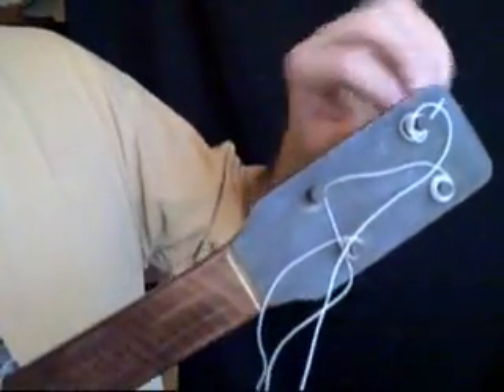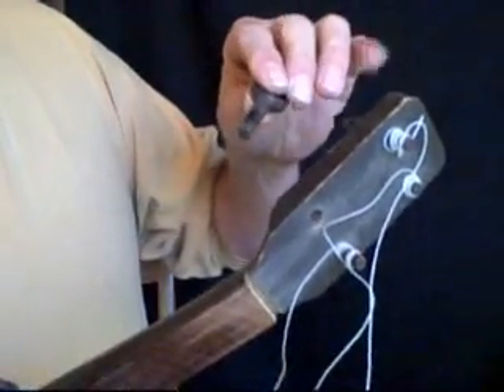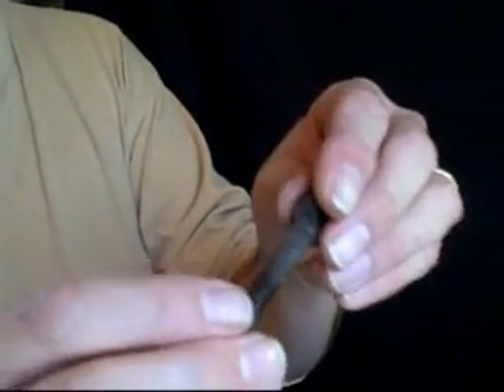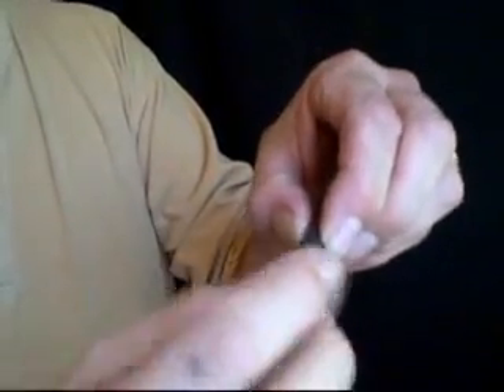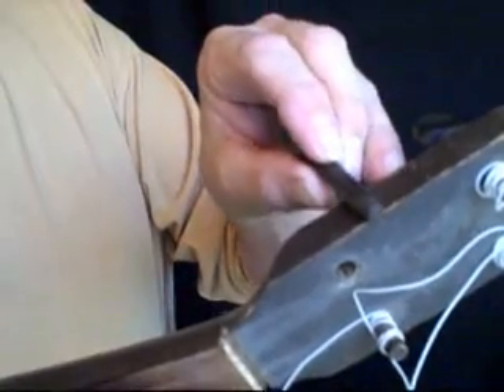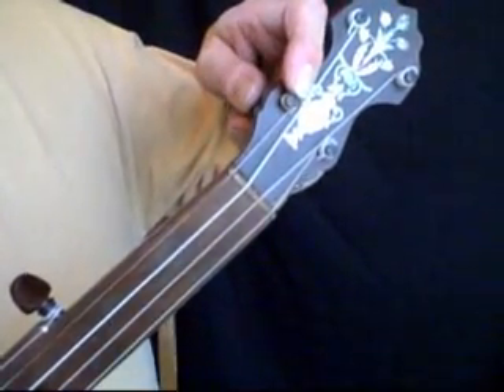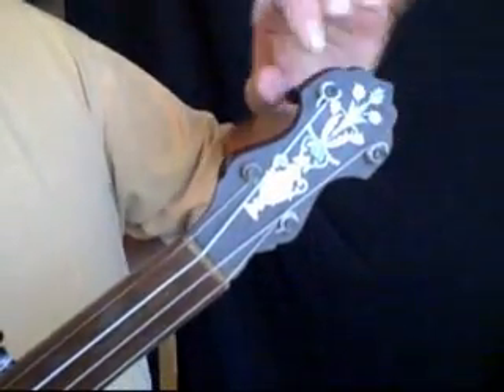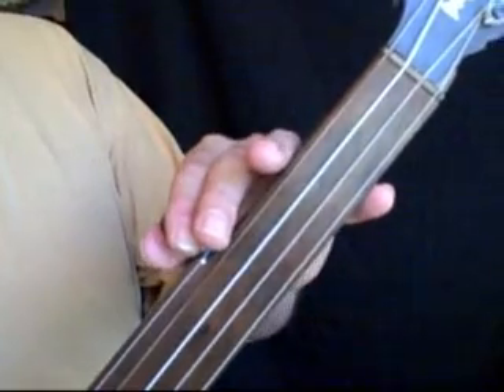Using violin-type pegs for banjo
Demo of violin peg technique.